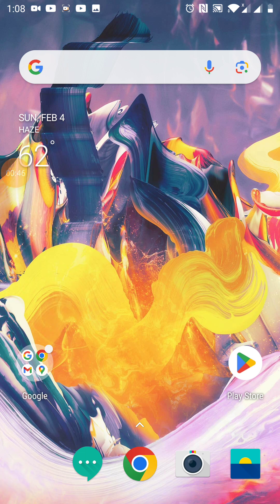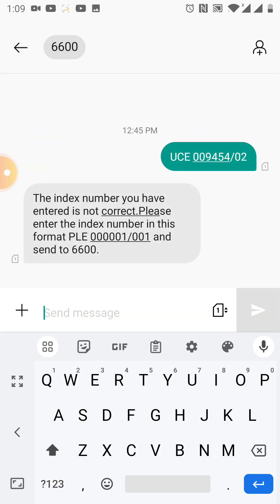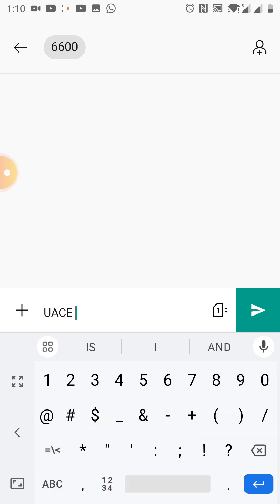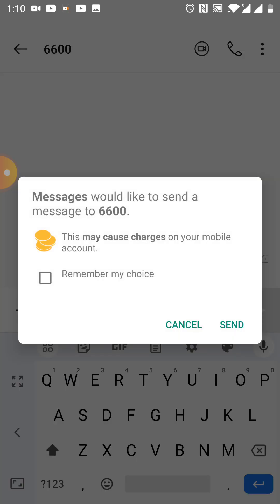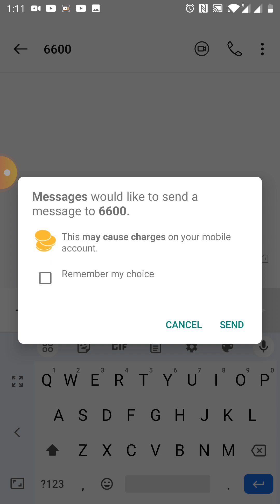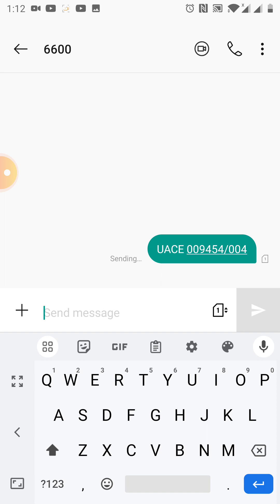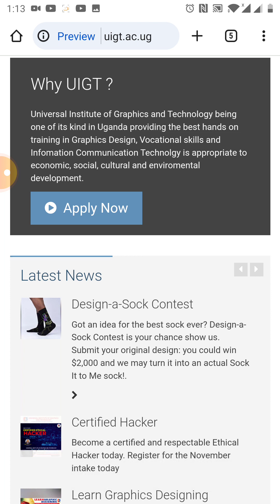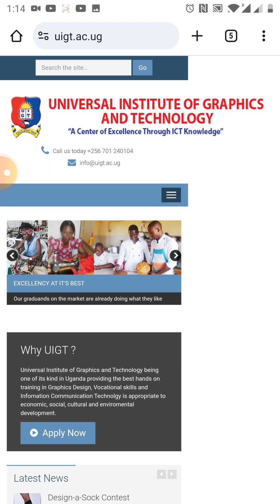UACE Uganda out, how to check your senior six exams in Uganda know how you performed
𝐓𝐎 𝐂𝐎𝐋𝐋𝐄𝐂𝐓 𝐘𝐎𝐔𝐑 𝐌𝐄𝐂𝐇𝐀𝐍𝐈𝐂𝐀𝐋 & 𝐏𝐄𝐑𝐅𝐎𝐑𝐌𝐀𝐍𝐂𝐄 𝐑𝐎𝐘𝐀𝐋𝐓𝐈𝐄𝐒 🆆🅾🆁🅻🅳🆆🅸🅳🅴 THAT YOU ARE MISSING OUT 🔥🔥(𝙄𝙏 𝙄𝙎 𝘼 𝙇𝙊𝙏 𝙊𝙁 𝙈𝙊𝙉𝙀𝙔 𝙄𝙁 𝙔𝙊𝙐 𝙉𝙀𝙑𝙀𝙍 𝙆𝙉𝙀𝙒)🔥🔥